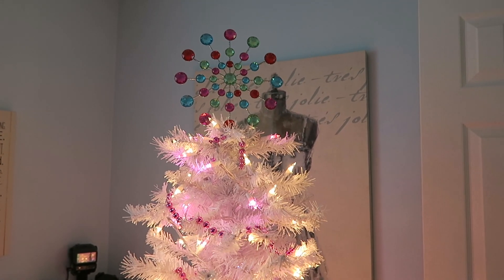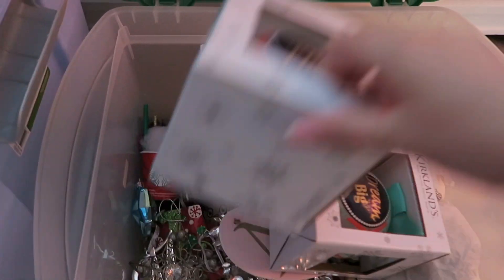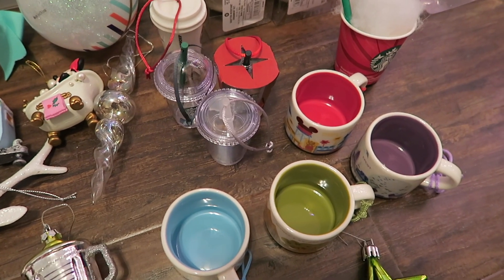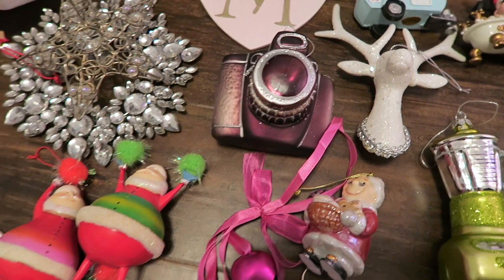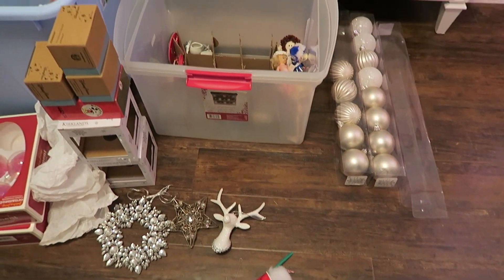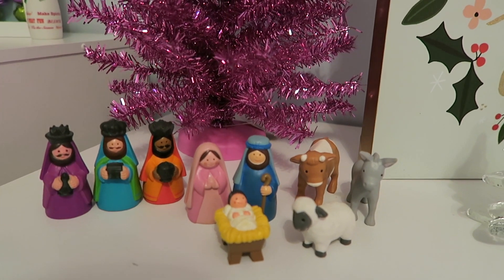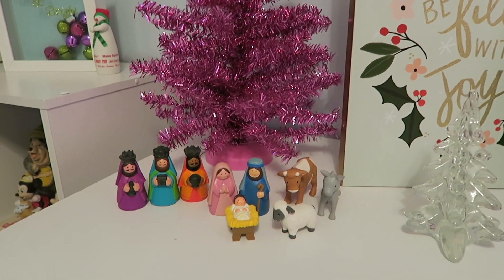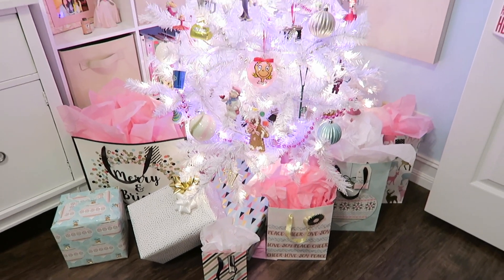Decorate With Me For Christmas | Home Office | Vlogidays 2017 Day 13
Join me as I decorate my home office for Christmas! I love channeling my inner Eloise At The Plaza and making my space feel extra festive and girly.

Maureen @glitterandgroceries
125 S. State Road 7, Suite 104-#224